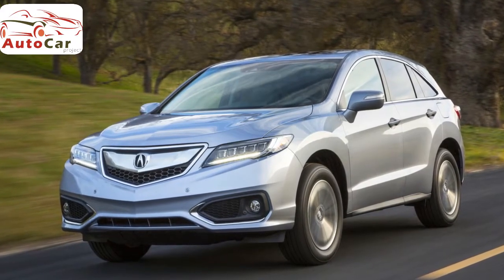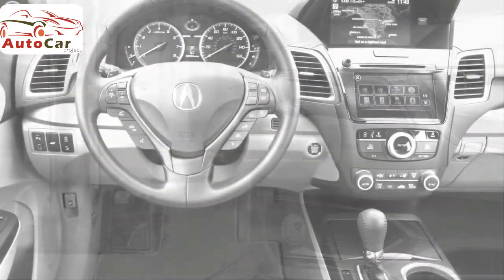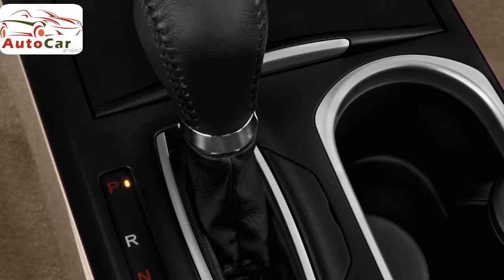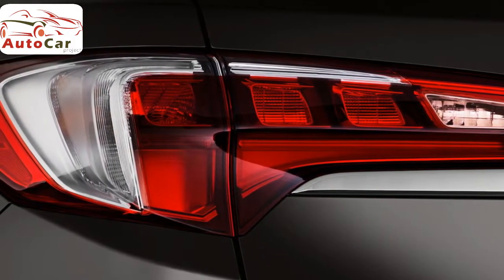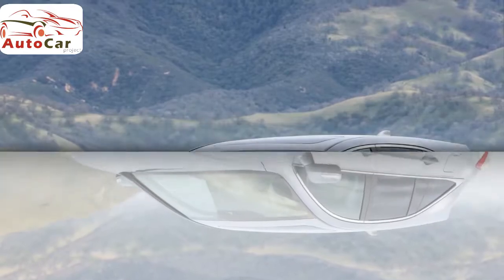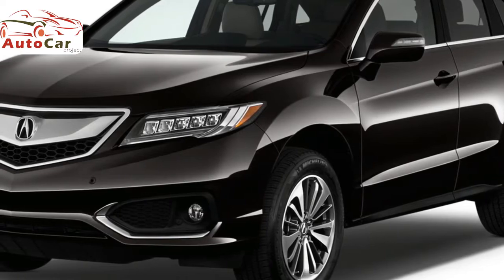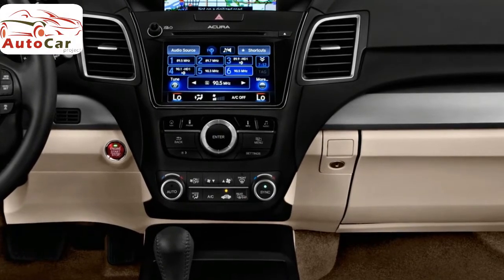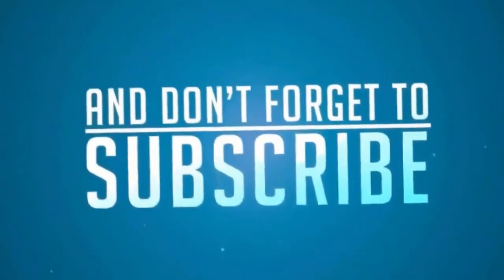2018 Acura RDX Review Video; a Luxury Compact SUV - Autocar Project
2018 Acura RDX Review Video - Autocar Project

The new Acura RDX 2018 is a great example of a luxury compact SUV, and it’s a good pick for families. It earns excellent marks in crash tests and has an attractive list of available safety technology in addition to its standard multiview rear camera. Its spacious cabin is also a standout feature. The second row offers more room to stretch out than many SUVs this size, and you can comfortably accommodate three adults in the back for short trips (or two adults for longer journeys). For the occasional oversized load, the RDX offers more overall cargo space than almost every other entry in this class.

For our comprehensive 2018 Acura RDX Review, we compiled 41 different reviews. We then combined these evaluations with data points such as fuel economy, safety features, standard features, and cargo space to give you a clear picture of how this crossover SUV compares to its top competitors.

Acura redesigned the RDX for the 2013 model year and has made few major changes since. As a result, this overview includes applicable data and research from the 2013 through 2018 model years.